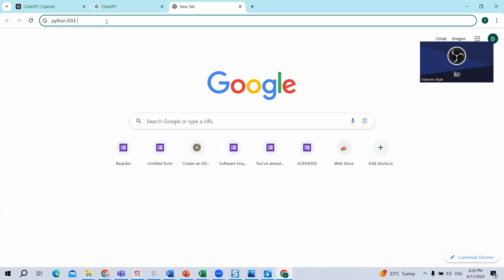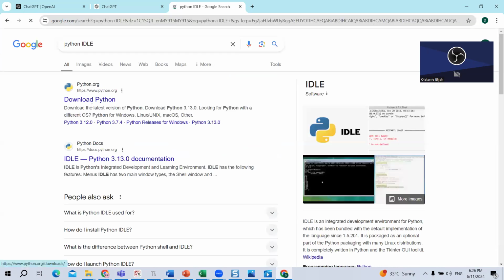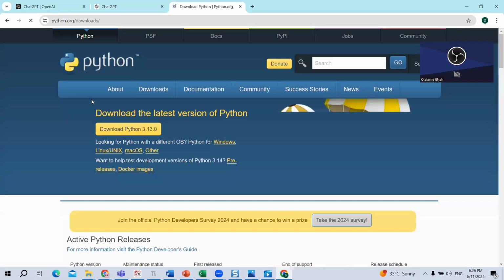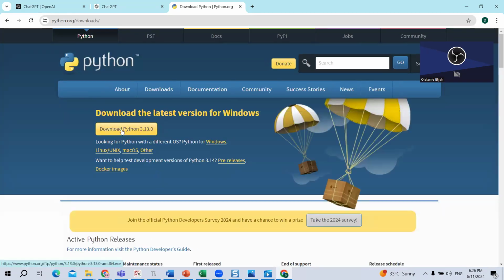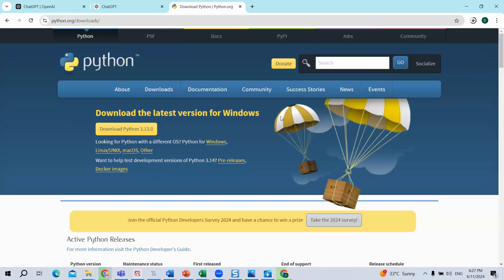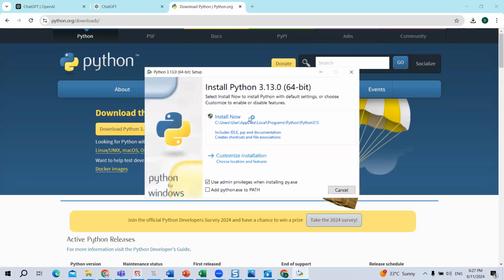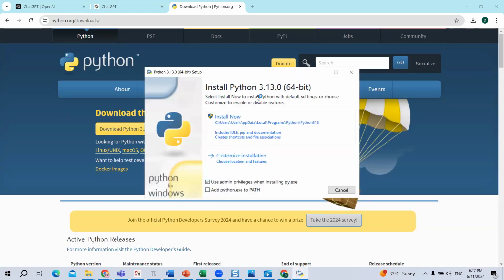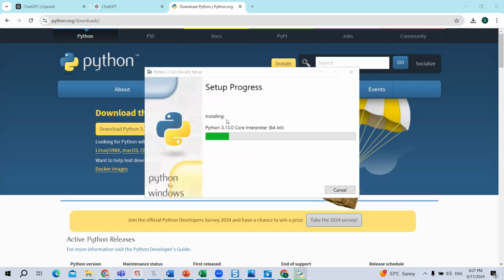Install Python IDLE on your computer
Install Pip by default using the Python IDLE.  This will solve the problem of pip not installed on your system.